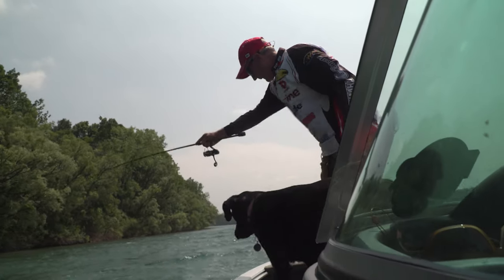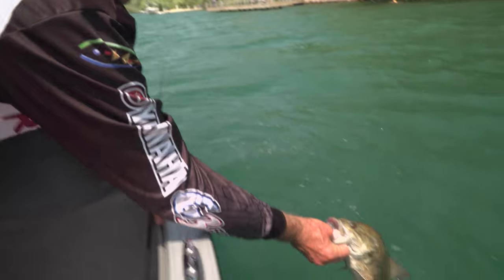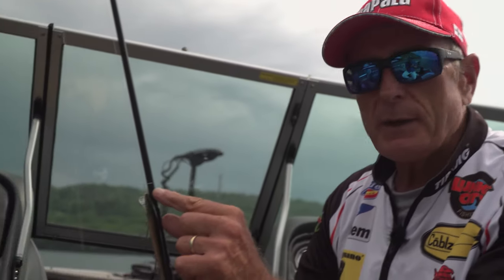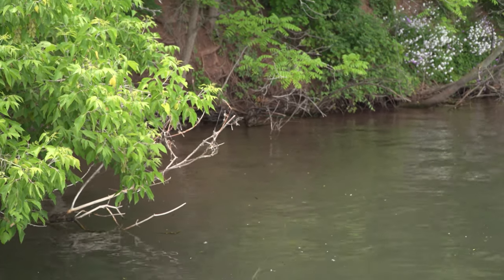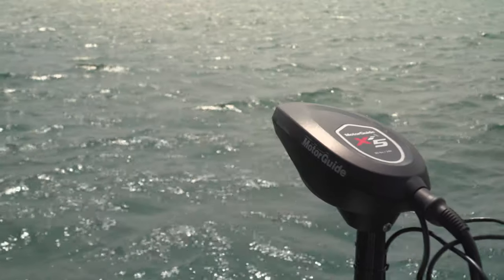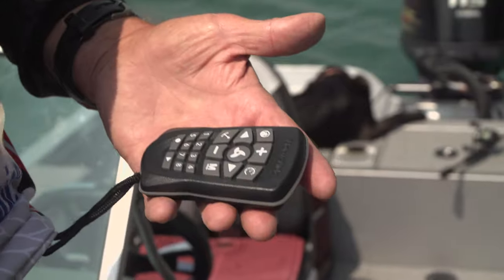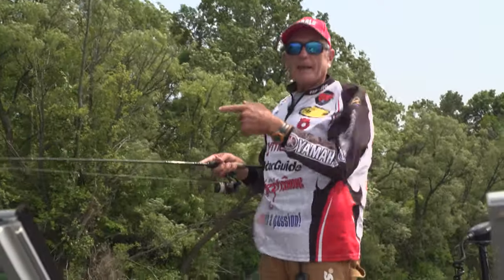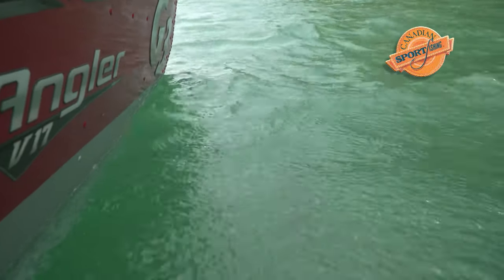Csf 33 2018 Tactics for windy bass conditions.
Italo Labignan host Canadian Sportfishing & Here's the Catch! TV series shares lure and gear strategies for catching Bass in windy conditions.